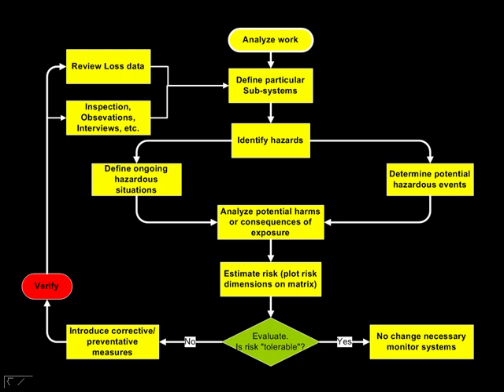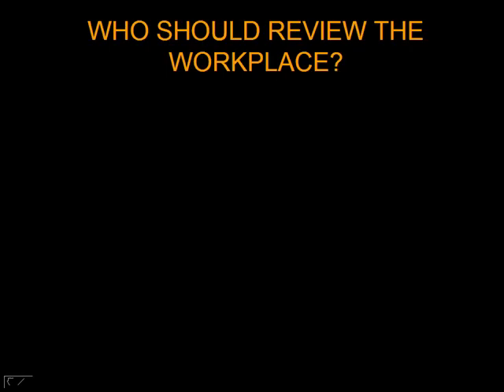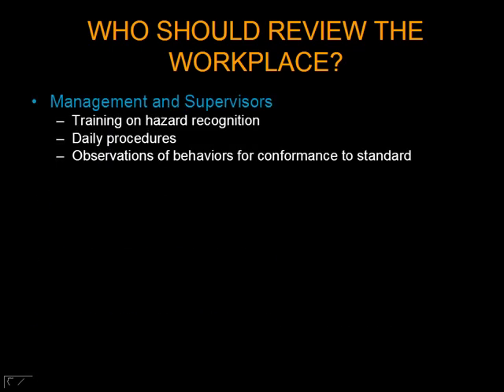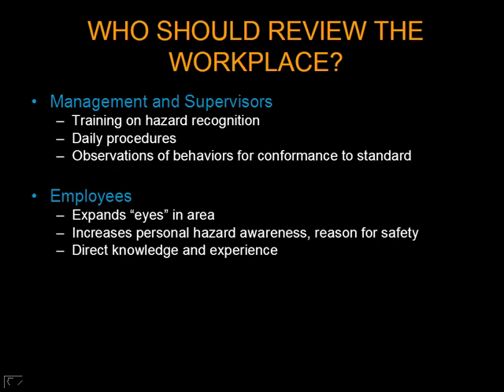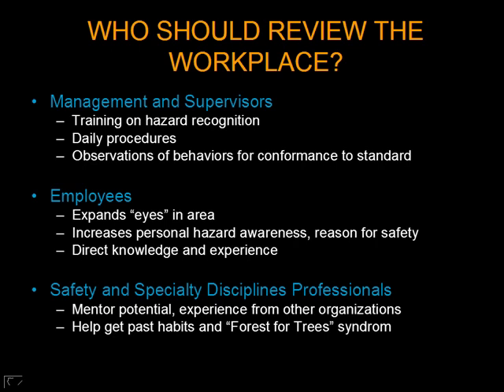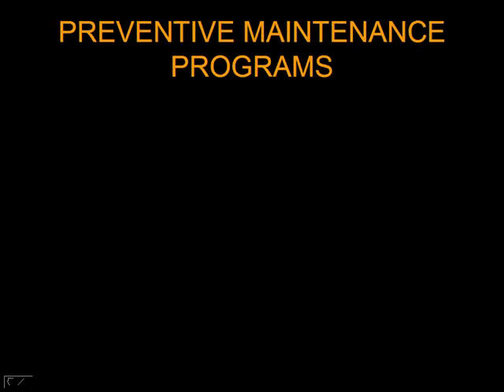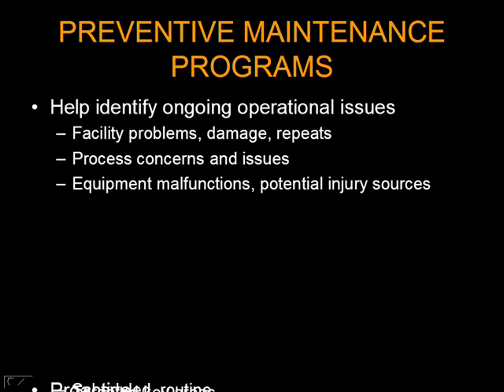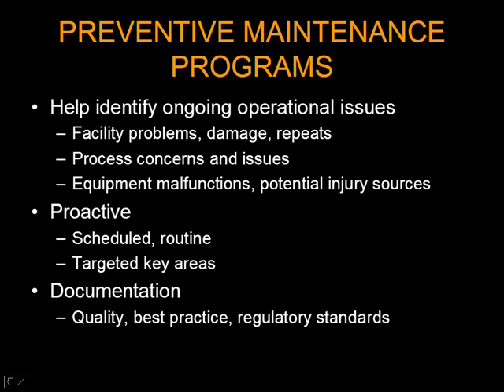Job Hazard Analysis Hazard & Risk Review Chapter 2 Part 4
Discussion on workplace hazard analysis and risk review use in the developing of the Job Hazard Analysis Process